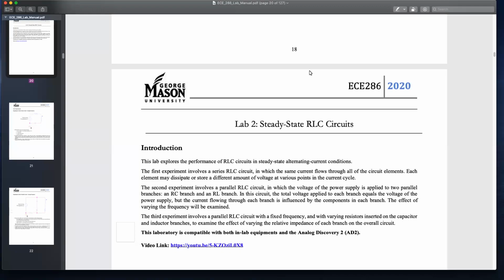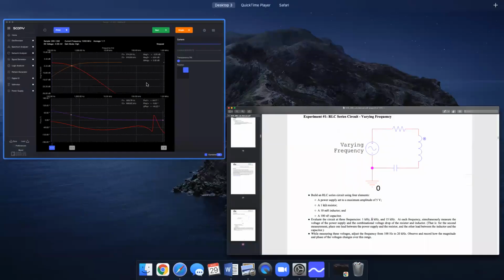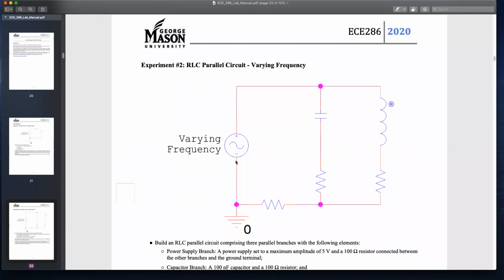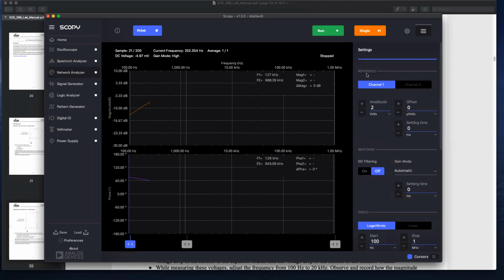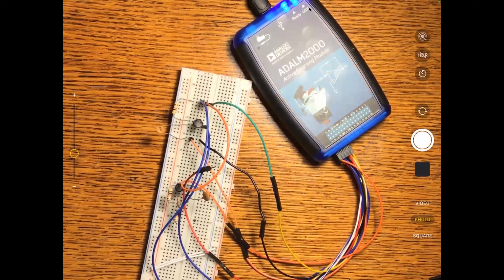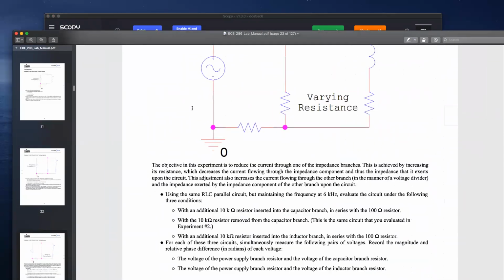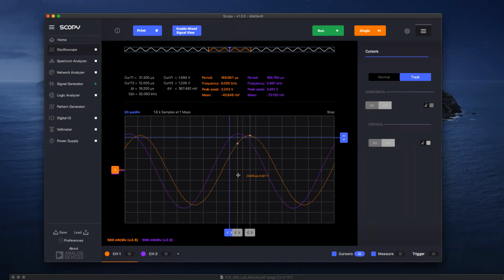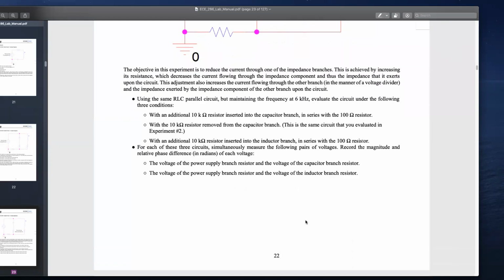ECE 286 M2K Lab 2